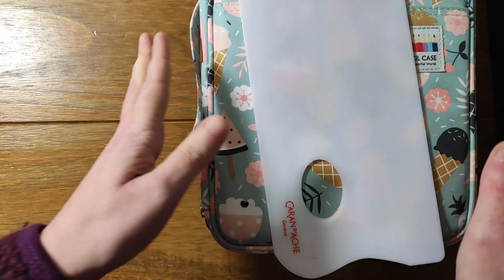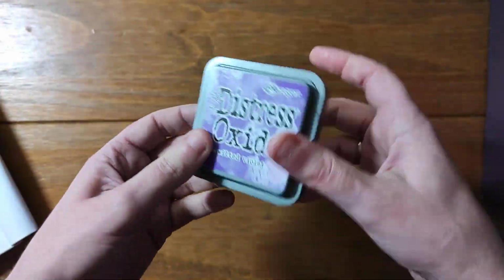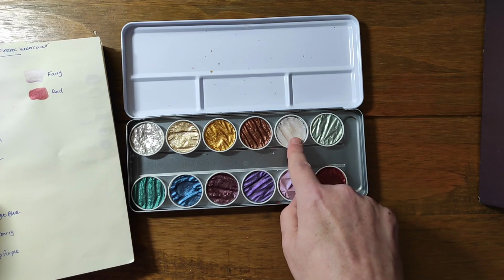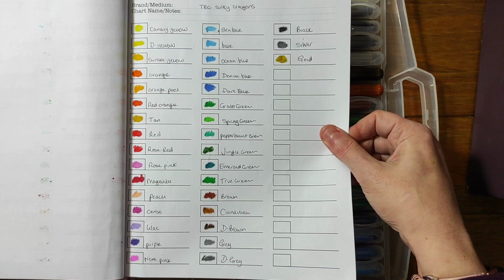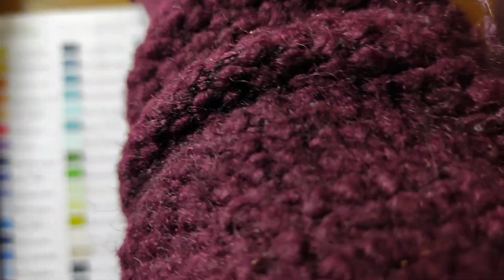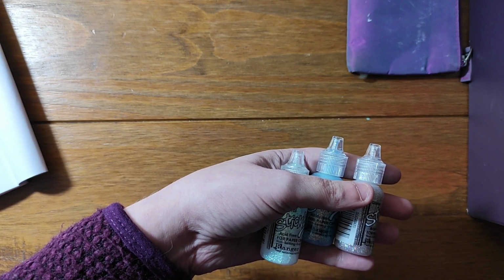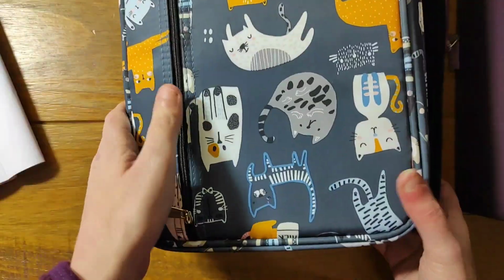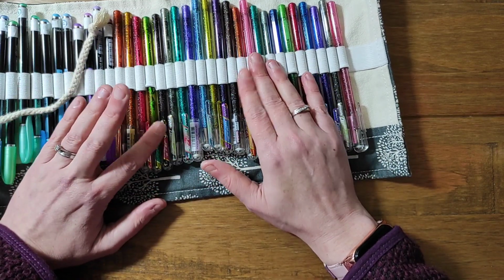My favourite supplies in 2022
My top favourite supplies that I used in 2022.